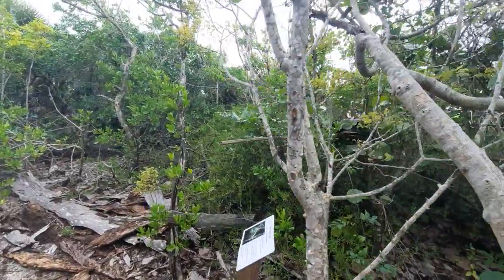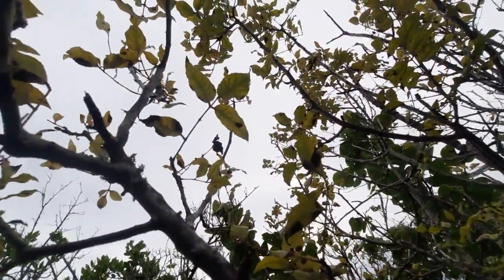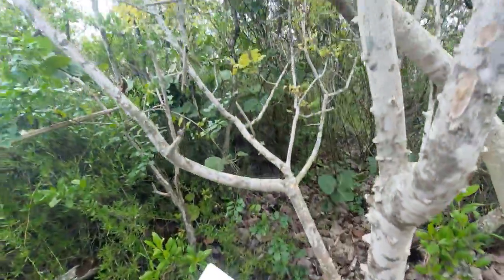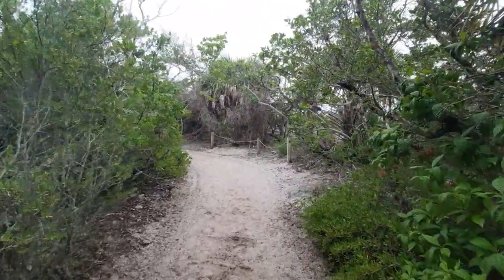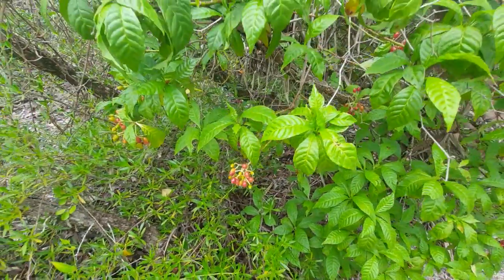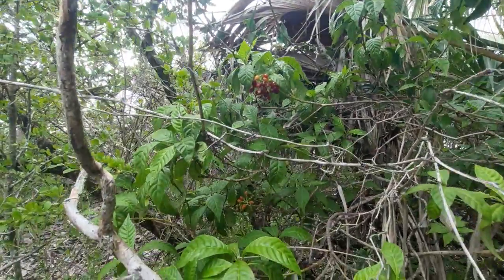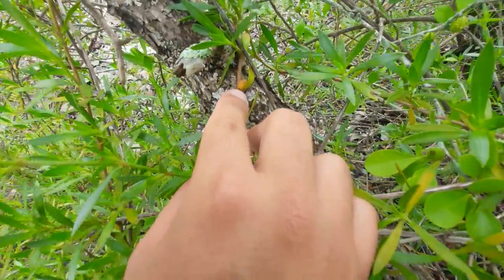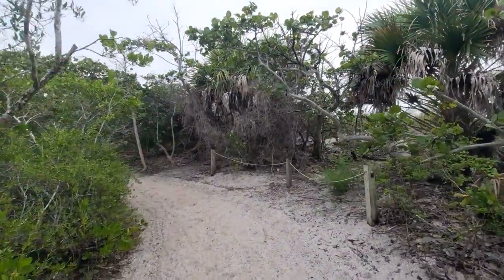Floral Fridays at Stump Pass!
Today's Video (09/17/2021)
In which, I provide a floral Friday video at Stump Pass! I want to make this video for the honor of celebrating the International Coastal Cleanup happening on Saturday and the National Public Lands Day events next week. Unfortunately, I have to work when such events occur.
Some of the flora I ran into included the Hercules Club, Bay Cedar, Wild Coffee, White Indigoberry, and the Golden Beach Creeper. All are native to Florida and typically produce flowers during the spring and summer. We are at a point as to when we will see more of the berries. For some plants, I provide insight on the medicinal uses. It is so awesome that there are such a variety of native plants all within reach of one another 🤙
Links to read further on the plants are provided below 👇